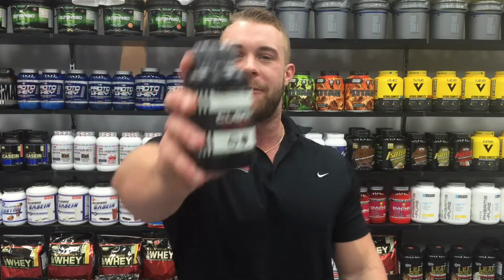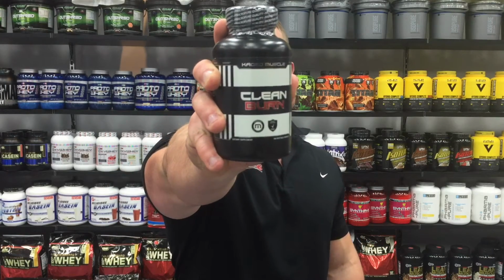Clean Burn by Kaged Muscle - Thermogenic Fat Burner Review by Genesis.com.au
Clean Burn by Kaged Muscle is a serious fat burner for achieving serious fat loss results! Now stocked at Genesis, Clean Burn by Kaged Muscle attacks fat burning from ALL angles. With a proven blend of weight loss ingredients in generous dosages, Clean Burn helps to obliterate stubborn fat, suppress apetite and enhance mood. Perfect for anyone who finds themselves suffering from cravings! With a natural Clean Burn Matrix that includes L-Carnitine Tartrate, Green Tea Extract and Capsicum Fruit Extract, this is a formula that will help you to shed those stubborn kilos!

Shop the entire Kaged Muscle range and many more Leading Sports Supplement Brands and earn loyalty points on every purchase!